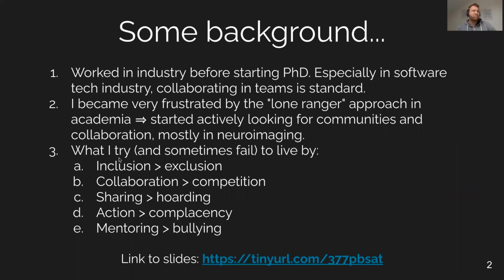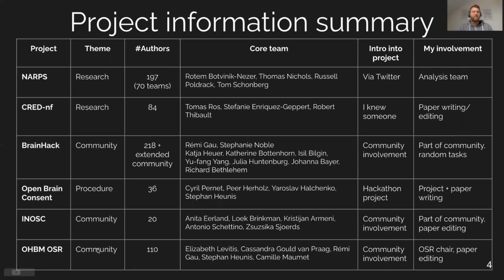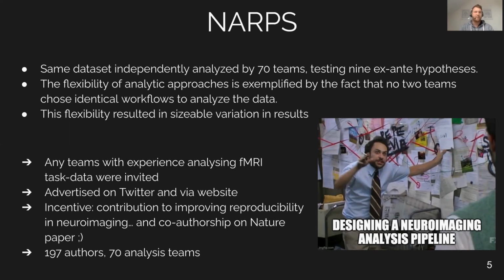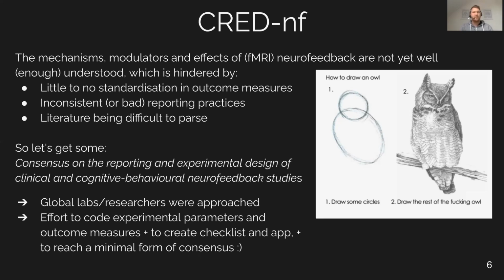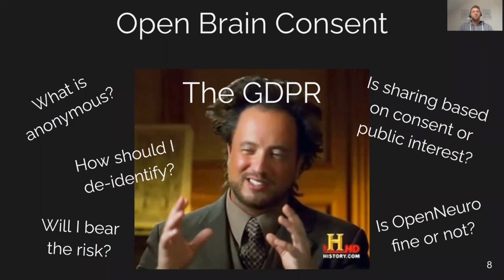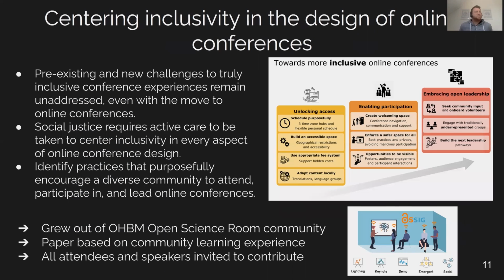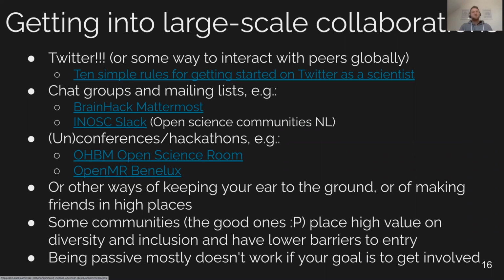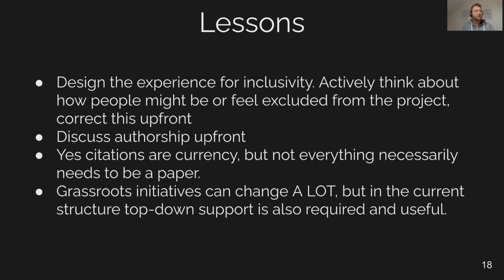Stephan Heunis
Stephan Heunis is a biomedical engineer from South Africa, where he worked in industry before moving to The Netherlands with the goal of doing research in the field of neuroscience. As a post-doctoral research engineer at the Forschungszentrum Jülich, Stephan currently works on solutions for neuroinformatics and decentralised research data management. He also holds post-doctoral positions in the SYNC developmental neuroscience lab at Erasmus University Rotterdam and Leiden University. Stephan enjoys working on tools, practices and community activities that improve our ability to do science collaboratively, accessibly and efficiently. He is particularly passionate about the aspect of accessibility and how that contributes to social justice in a world where the odds are stacked unfairly against too many groups and individuals. He is active in the Dutch network of Open Science Communities and the founder of OpenMR Benelux, a community working on wider adoption of open science principles in MRI research through talks, discussions, workshops and hackathons. Stephan's main goal is to help build a scientific movement where minoritized people, especially from lower and middle income countries, can join a community, feel safe, experience no barriers, and gain access to world-class education and support.

Data are central to resolving scientific questions, but how do you collaborate on data with multidisciplinary teams? And how do you ensure transparency and inclusivity in large research projects? What forms may be conducive for such collaboration? How do you write scientific publications collaboratively? These and other questions will be addressed during the April edition of the Data Conversations. Stephan Heunis presents on his experiences with large, collaborative research projects in the field of neuroscience and neuroimaging.